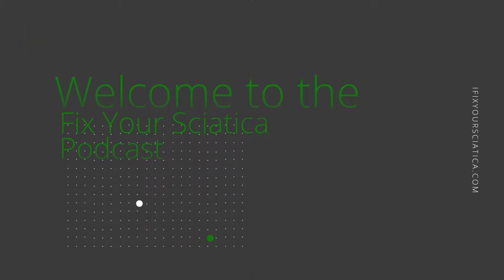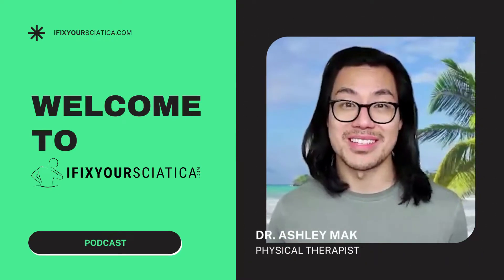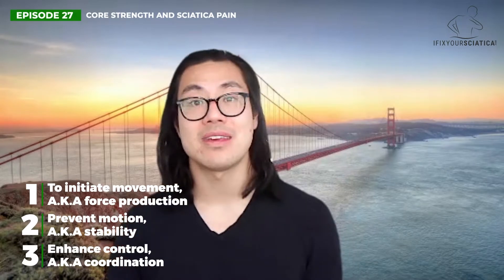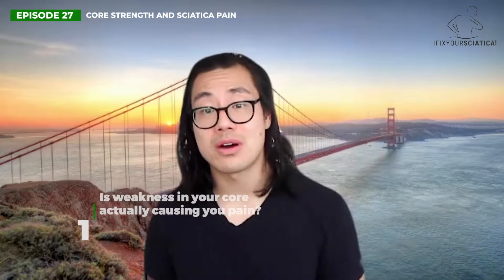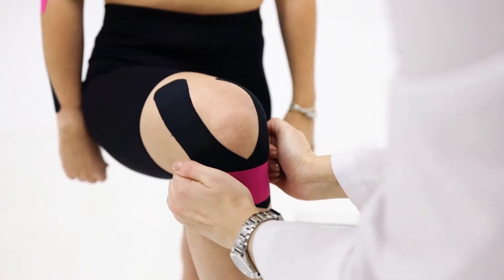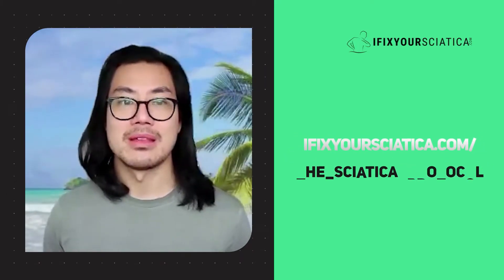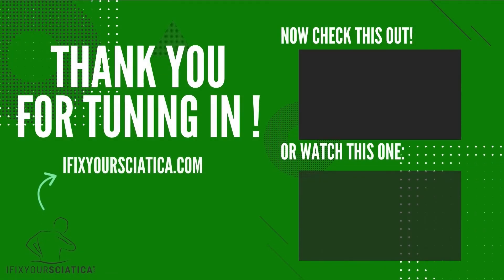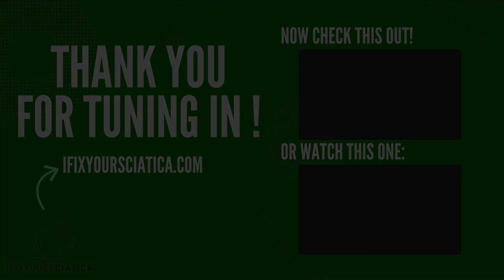Does core strengthening help with sciatica pain?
Learn about how core strengthening can help with sciatica pain, but also learn about how it might not be the best solution.